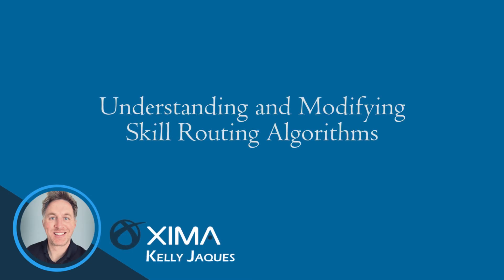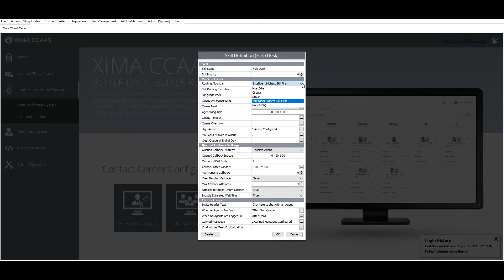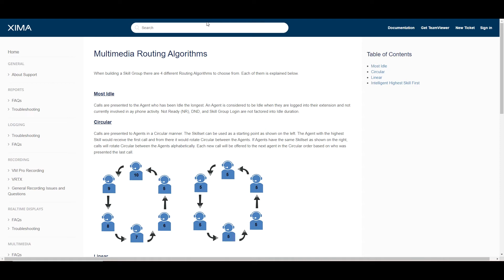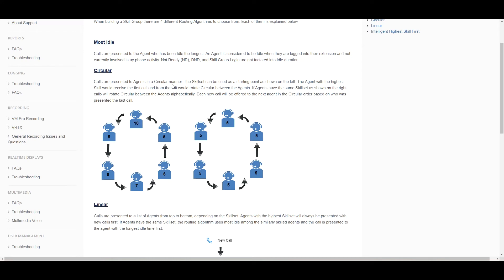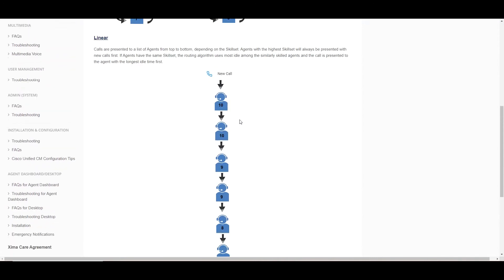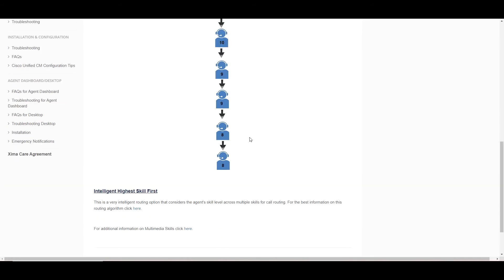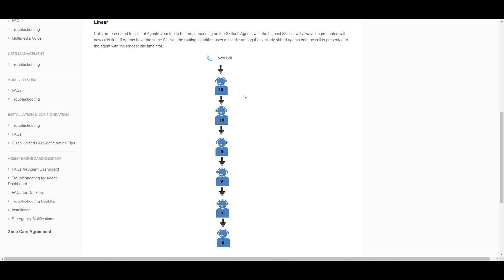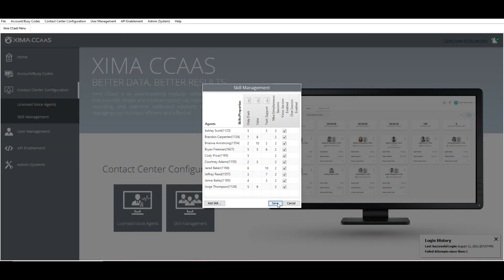Xima CCaaS Tutorials - Skill Routing Algorithms